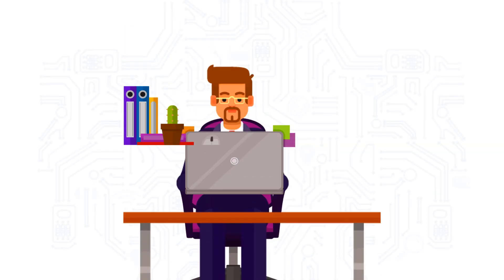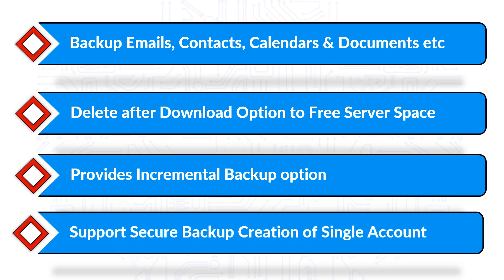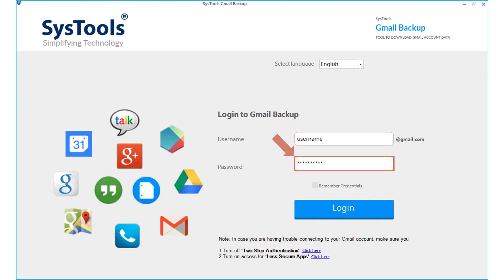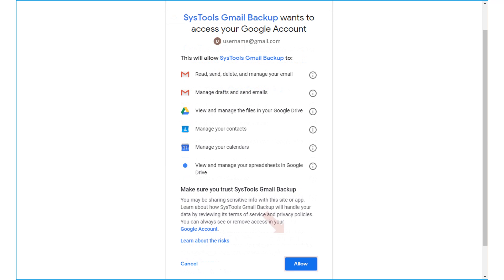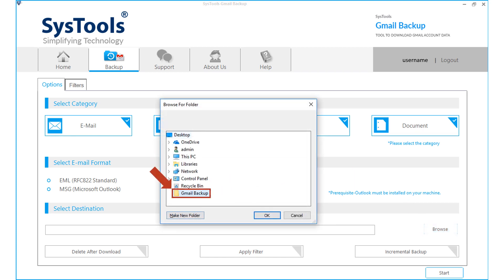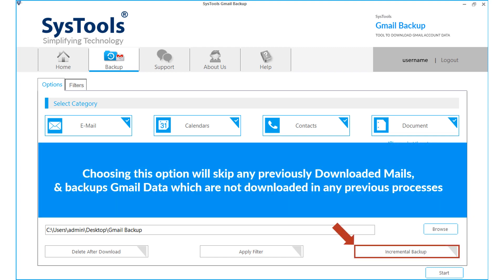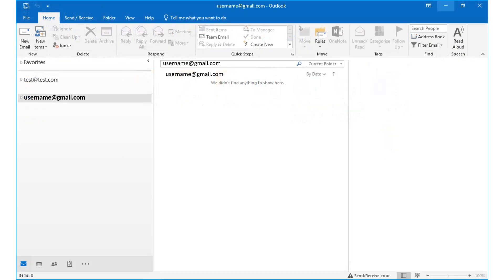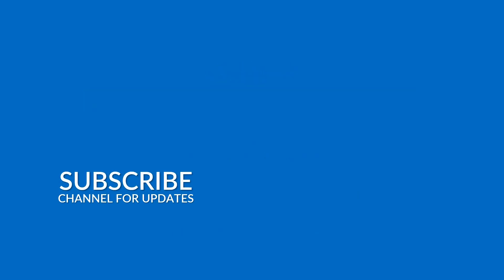How to Download Gmail Emails to Hard Drive, My Computer, Desktop? - Best Guide (Old Version)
Are you looking for a way to download Gmail emails to your hard drive? In this video, we'll show you a simple, step-by-step method to download all your Gmail emails directly to your computer. Whether you want to keep a local copy of your important messages or just free up some space in your Gmail account, we've got you covered!

There are multiple solutions to download all emails from Gmail to a hard drive. In this video, I have explained, how a user can use SysTools Gmail Backup Tool and easily download all Gmail emails to my computer. The tool will lets you take Download all your Gmail emails, contacts, calendars & Documents into Your Local PC, local drive, laptop, etc. Now don’t lose Your precious Gmail Mailbox data items, as you can save the entire data locally.

The software gives you the option to download selective Gmail emails into your computer in the following formats: PST, EML, EMLX, MBOX, PDF, etc., formats. It provides multiple options like Folder Filter, Date Range Filter, etc. The Incremental backup option allows saving only the newly appeared mailbox items if the backup was taken earlier.

Also, there is an Option to Stop & Resume Gmail email to hard drive download process, whenever the user needs. This solution has multiple advantages, such as downloading all Gmail emails to the hard drive.
Time Stamp
00:10 Download Process Introduction
00:20 Solution to Download Gmail Emails
00:40 Why Use This Tool to Download Emails
01:23 Add Gmail Account for Email Downloading
04:41 See Output